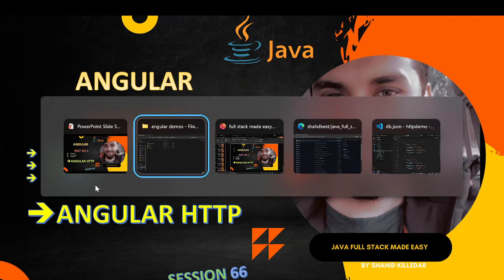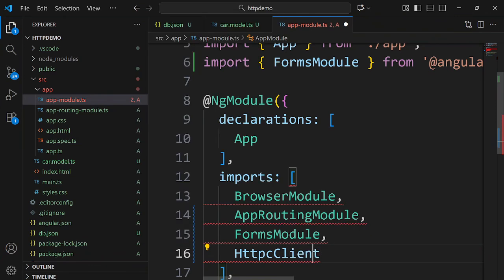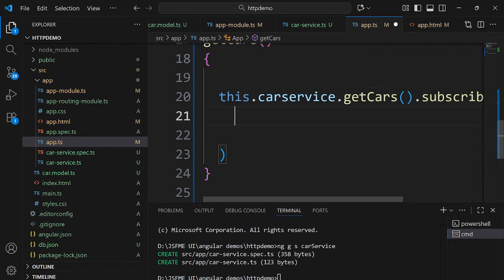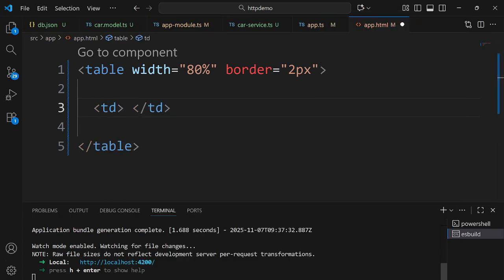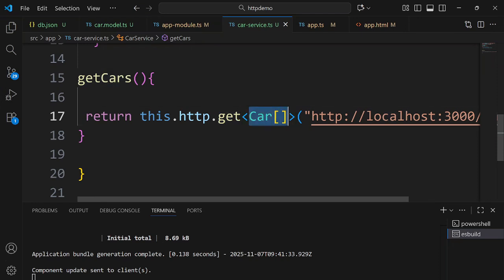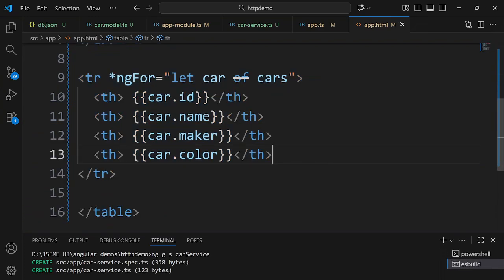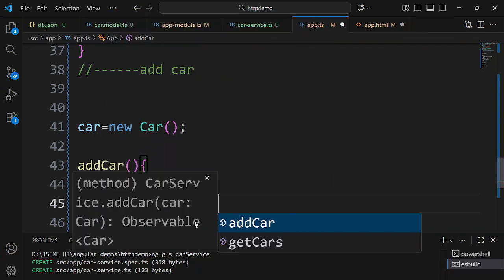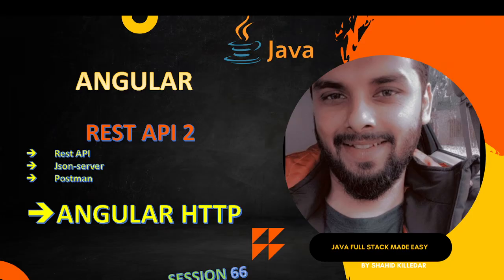java full stack made easy session 66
🎥 Session 66: Angular HTTP GET & POST | Connecting Angular App to Backend (JSON Server)

In this session, we take the next big step — integrating Angular with a backend using HTTP GET and POST requests. You’ll learn how to fetch data from a REST API and send new data using Angular’s HttpClient module.

🔍 Topics Covered:
✔️ Importing and configuring HttpClientModule
✔️ Making GET requests to fetch data
✔️ Making POST requests to send data
✔️ Displaying data dynamically in the UI
✔️ Testing backend integration with JSON Server
✔️ Real-world API communication example

By the end of this session, you’ll be confident in connecting Angular components to live backend services — a crucial skill for any full-stack developer ⚡

🔑 Keywords (SEO):
angular http get post example, angular httpclient tutorial, angular api call json server, get and post request angular, angular connect backend, angular httpclientmodule, angular rest api communication, angular fetch and post data